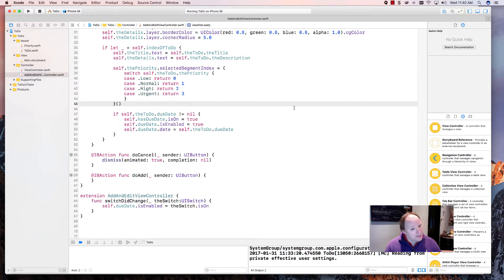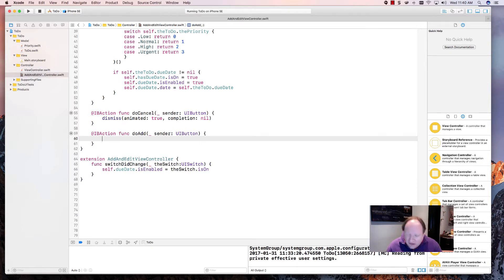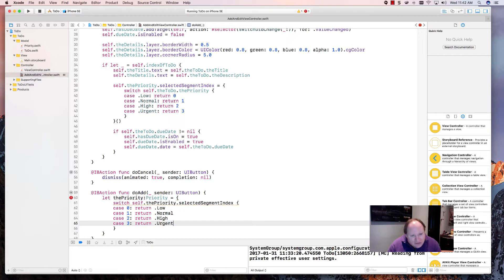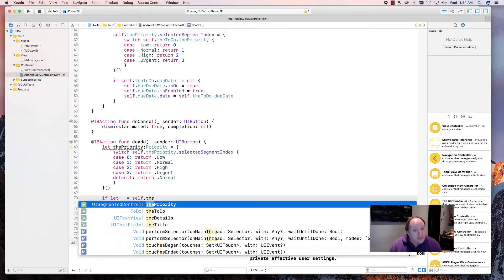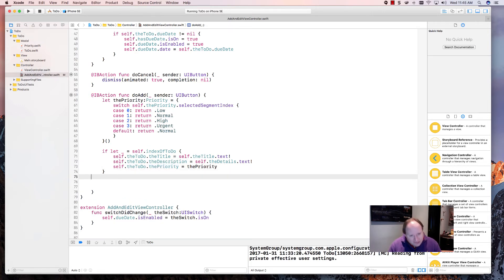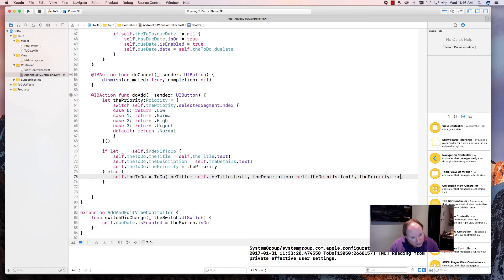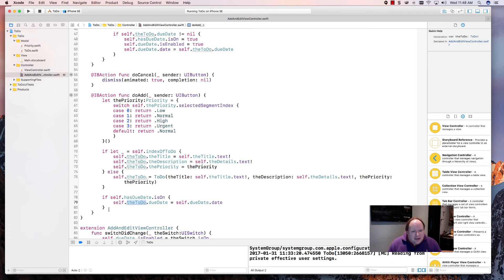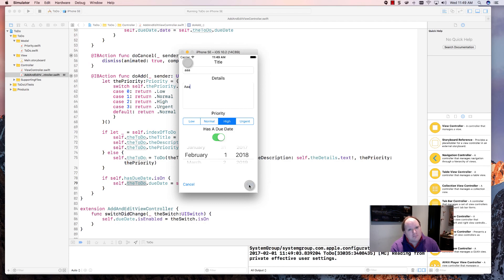ToDo App P-XXIII: Saving the data in the ToDo Object